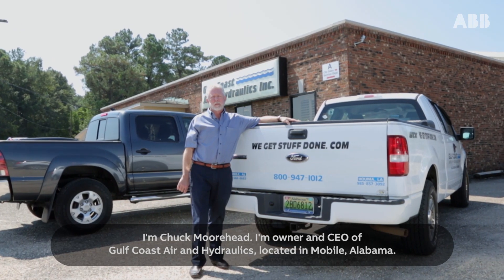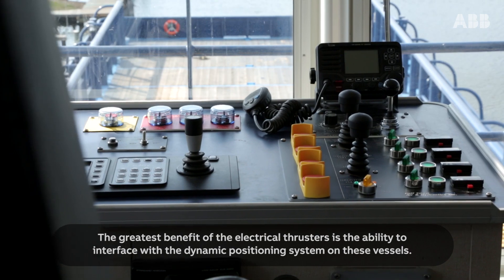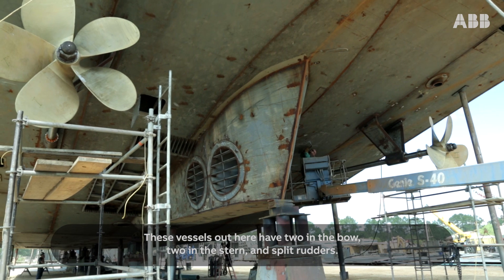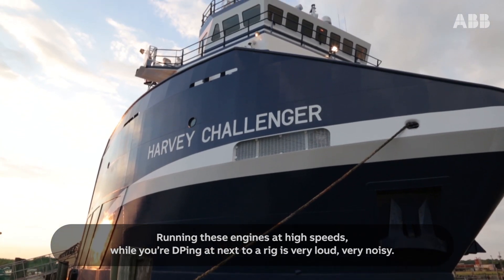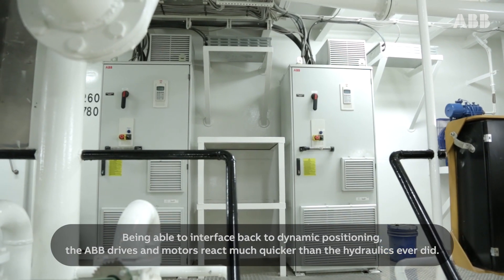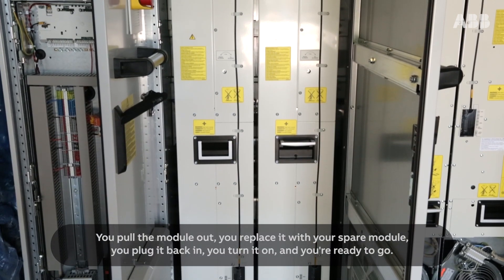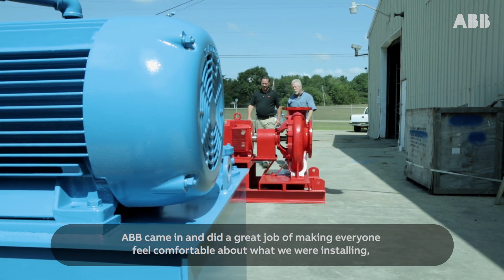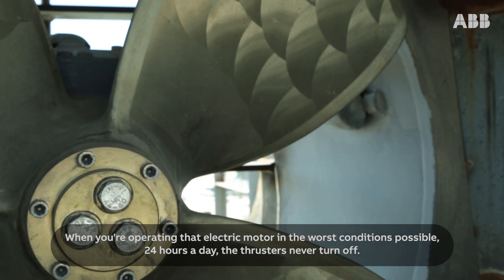Drives improve Dynamic Positioning system performance, Master Boat Builders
Master Boat Builders, based in Bayou La Batre, Alabama, improved Dynamic Positioning performance on offshore support vessels by transitioning to electronic thrusters. ABB drives and Baldor motors have been integral components of Master Boat thrusters since the early stages of the transition, because both components are uniquely able to withstand the harsh marine environment and the tremendous demands of the DP system.